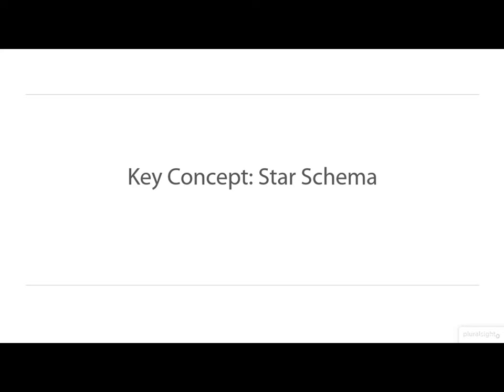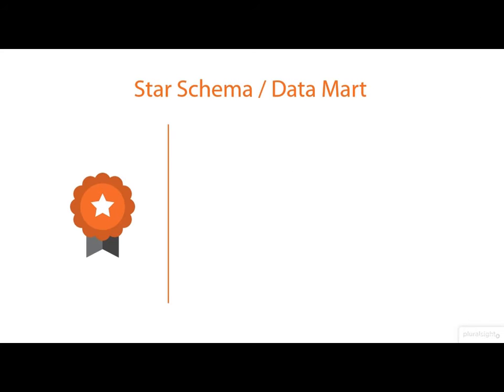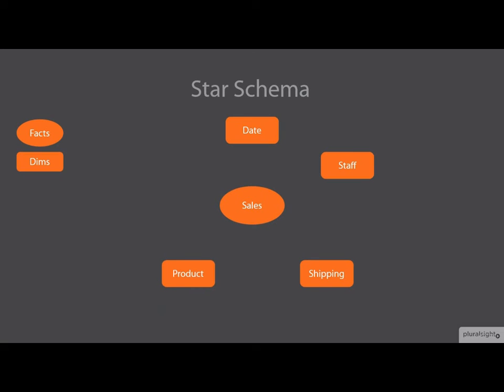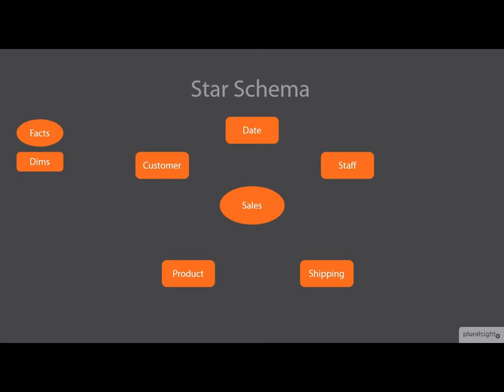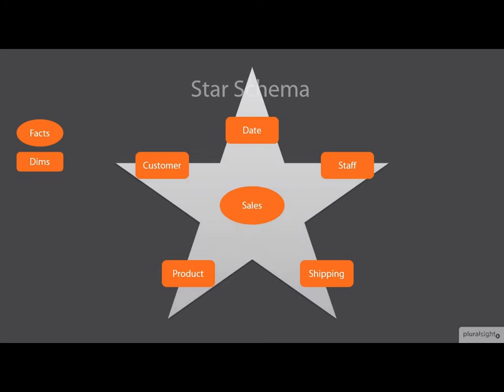08 07 Key Concept Star Schema